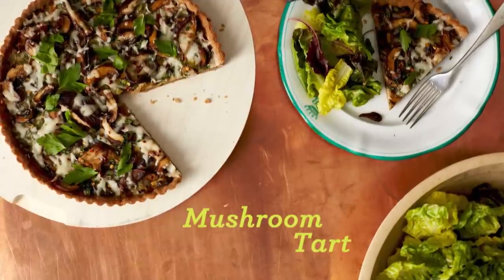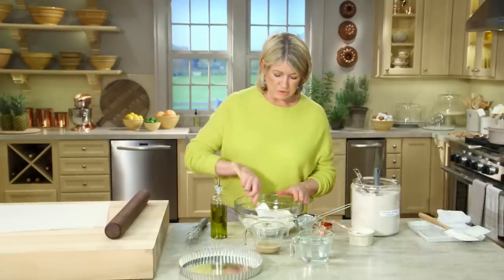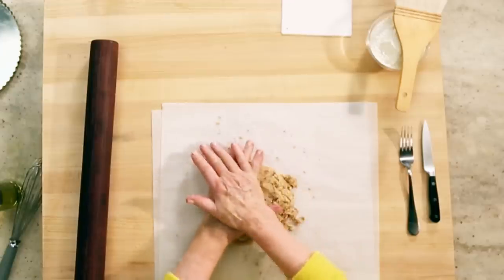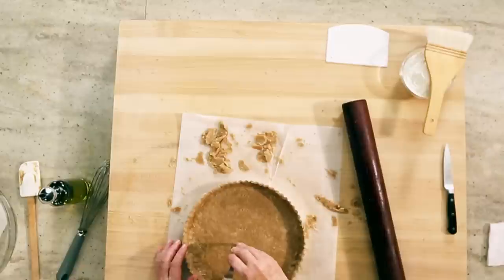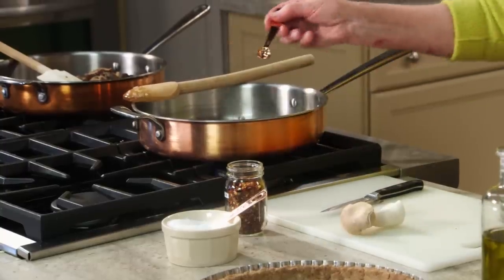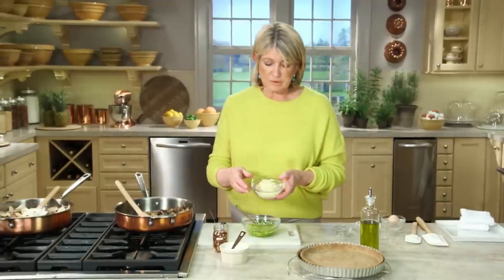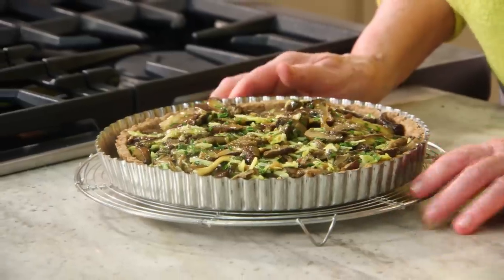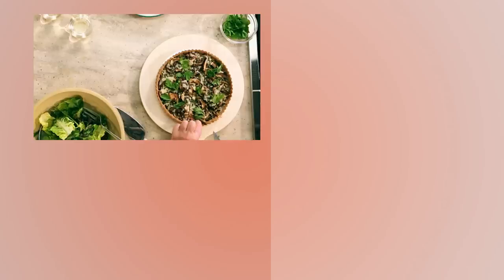Martha Stewart's Mushroom-Gruyere Tart with Tahini | Martha Bakes Recipes | Martha Stewart Living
Watch Martha Stewart make this heavenly version of a simple vegetable, cheese, and mushroom tart. The whole-wheat and olive oil crust for this wholesome dish is based on a recipe for crackers, so expect some charming crunch. But the real surprise here is the addition of tahini in the crust; the familiar, yet interesting flavor of sesame makes the whole tart taste more complex. Use this versatile meal as a packable lunch or an appetizer at a dinner party.

00:00 Introduction
00:14 How To Make The Tart Crust
1:30 Rolling And Forming
2:37 Baking Instructions
2:49 How To Make Tart Filling
4:23 Filling The Tart
4:44 Instructions For Finishing In The Oven
5:35 Final Result